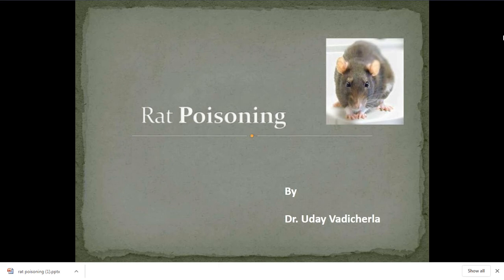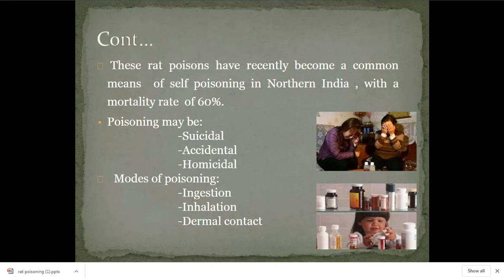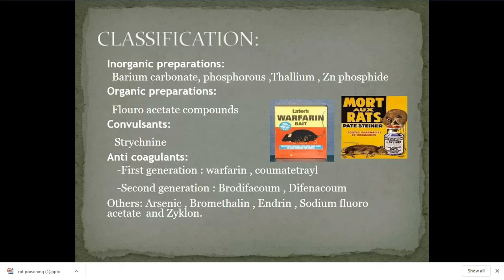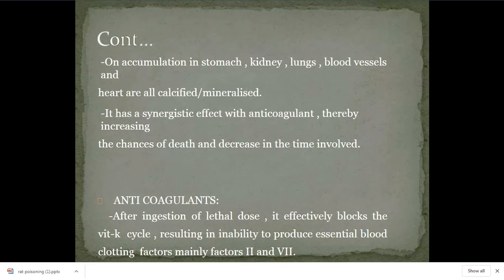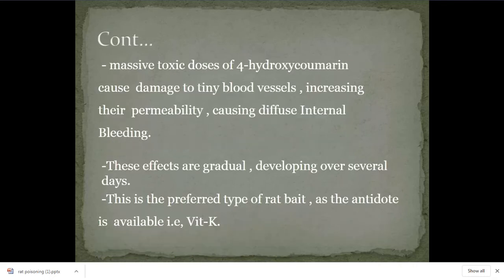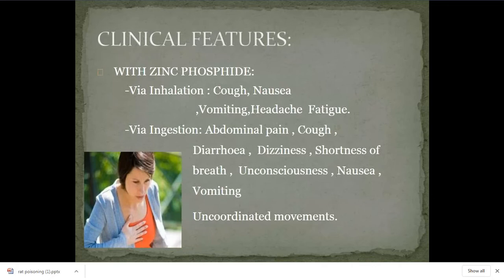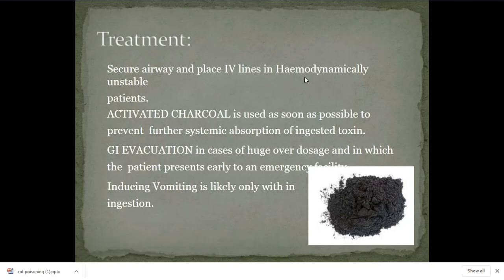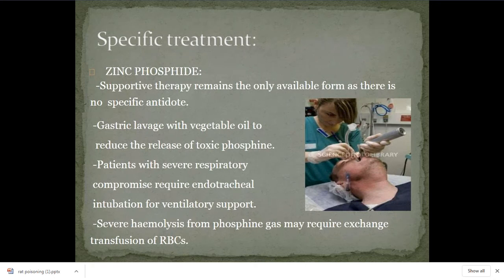MEDICINE - TOPIC - RAT POISONING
ABOUT THE RAT POISONING